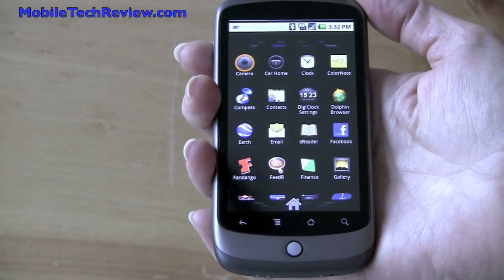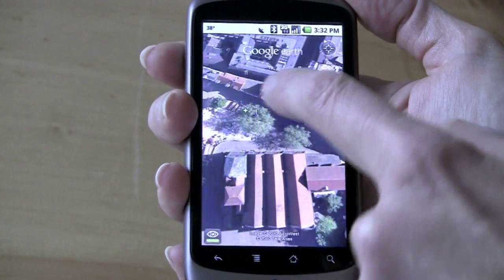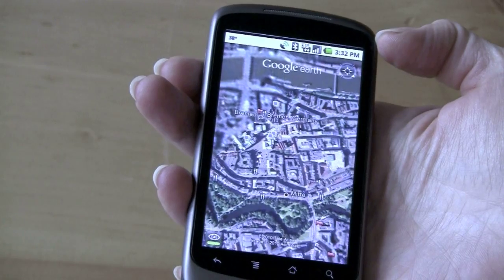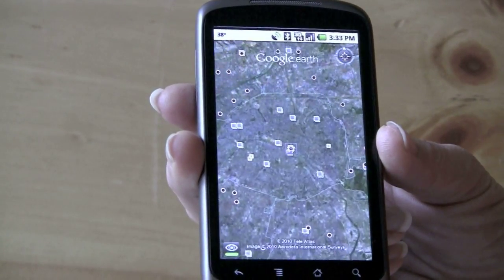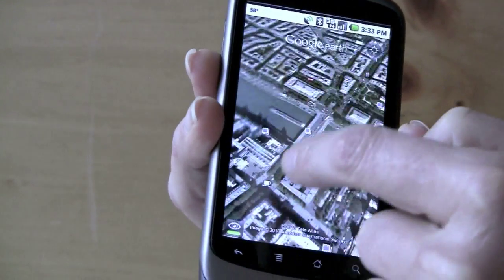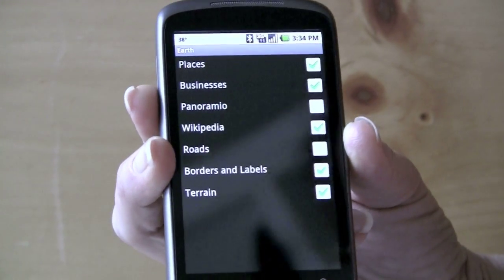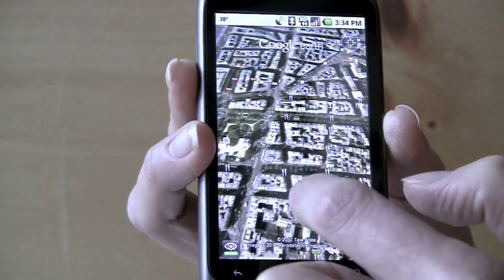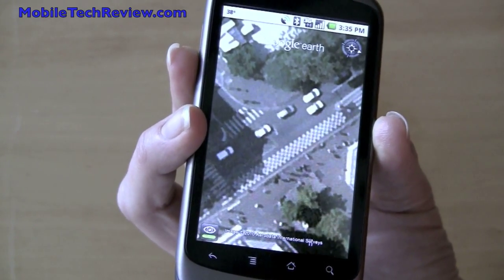Google Earth on the Nexus One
A video demo of Google Earth running on the Nexus One Android smartphone.